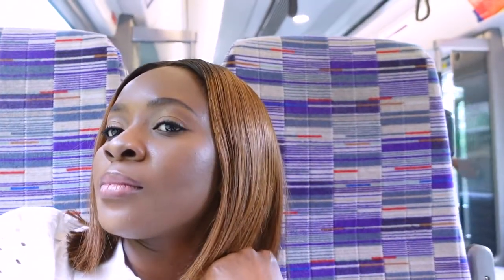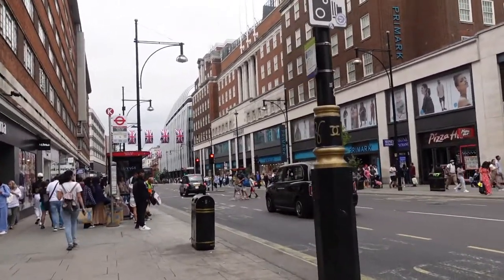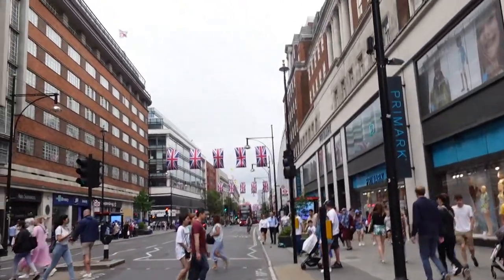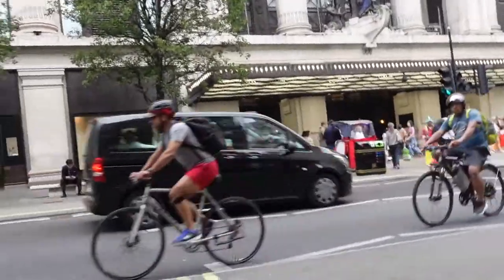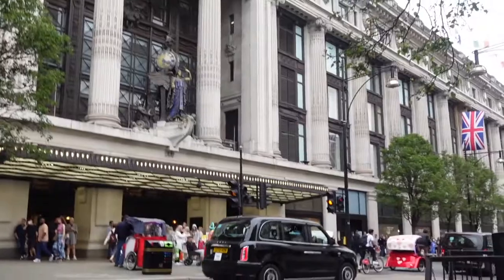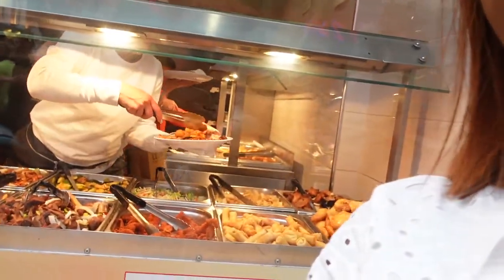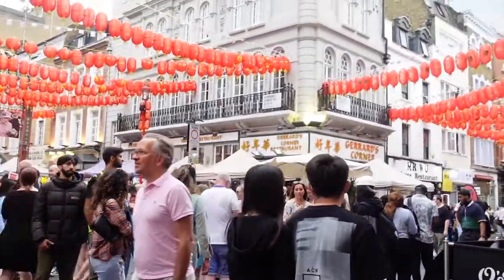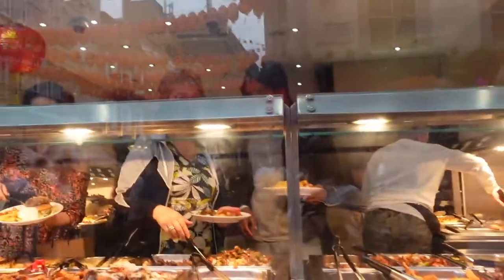INSIDE SELFRIDGES LONDON | PREMIUM & LUXURY SHOPPING DEPARTMENTAL STORES | OXFORD STREET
Join me let's go for some luxury fashion tour and windows shopping.

Selfridge

00:00 | Intro
00:28 | Oxford Street, London
01:38 | Ground Floor
07:13 | Resell Items in Selfridges
08:10 | YSL store
11:03 | Second floor
12:06 | Third floor
12:30 | Items for rent
14:30 | New Bond Street
15:34 | China Town
16:17 | Let's eat affordable Chinese
17:58 | Piccadilly Circus
18:59 | BRB

Track: Youtube Music Library

All the content published on my channel is my own creativity, personal experiment, and experience unless otherwise stated.
MyLife in a Tube... Thanks for experiencing it with me.